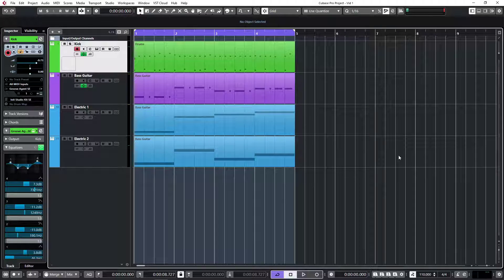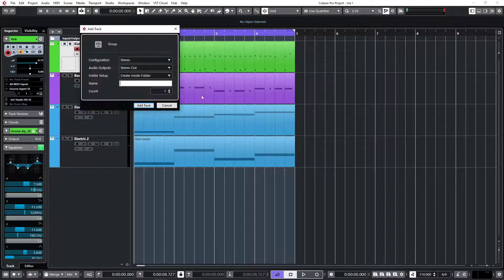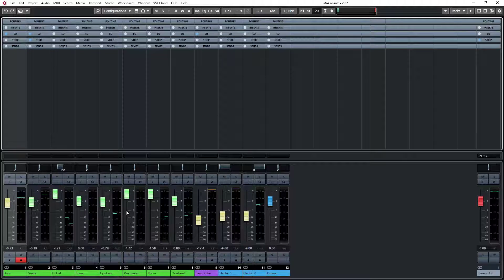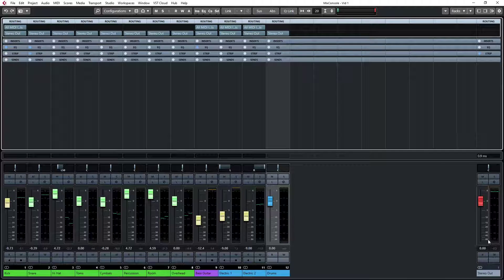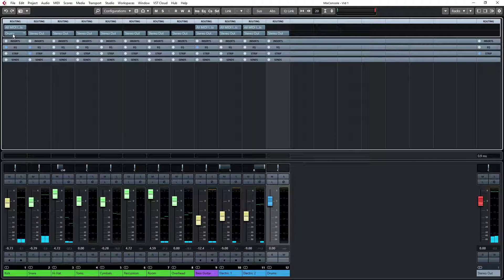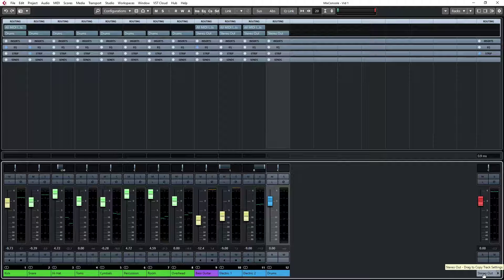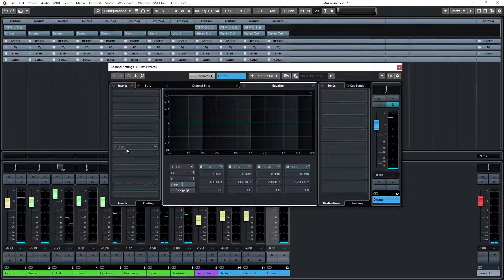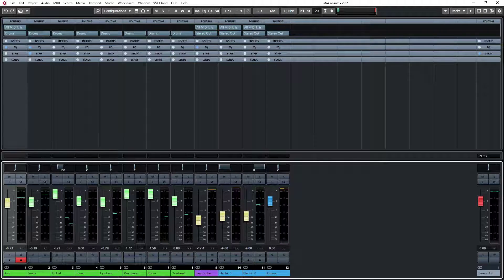Adding Group Channels in Cubase